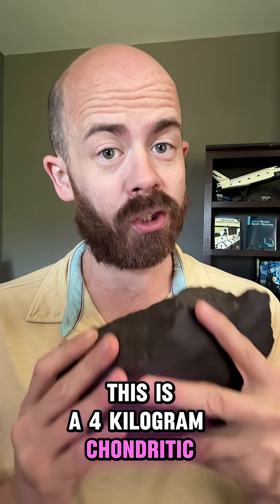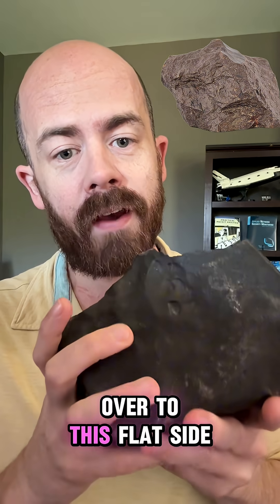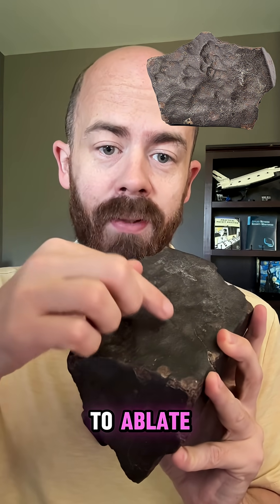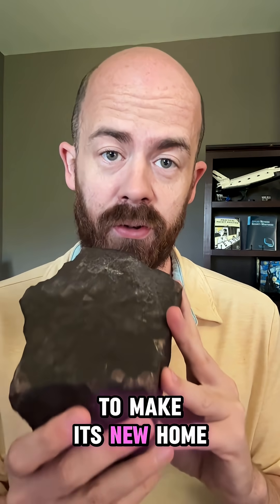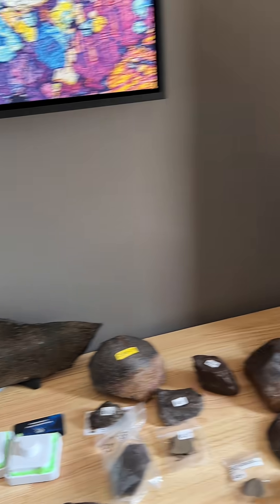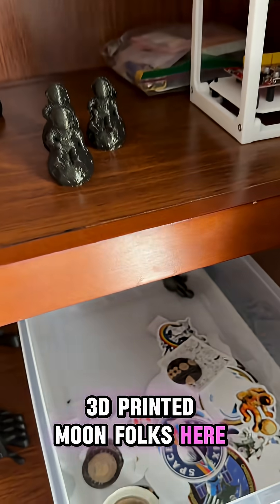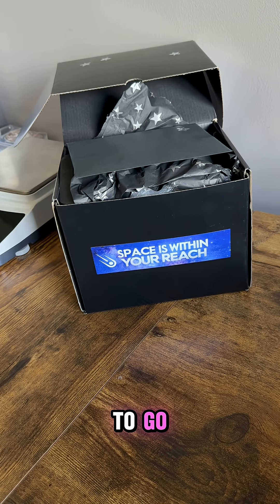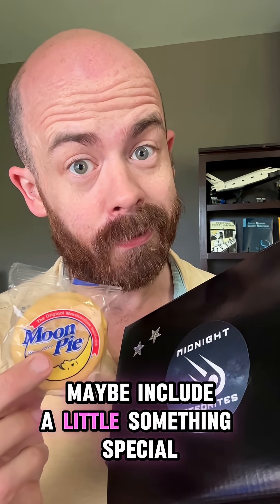Let's send a 4KG Meteorite to Henry in Florida! 🐊☄️📦